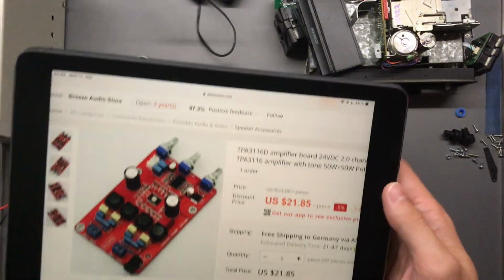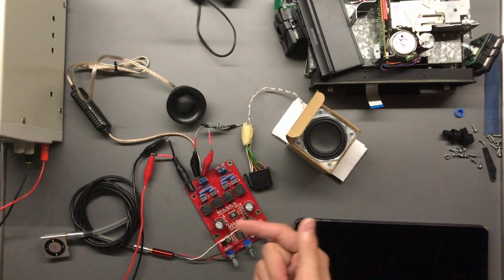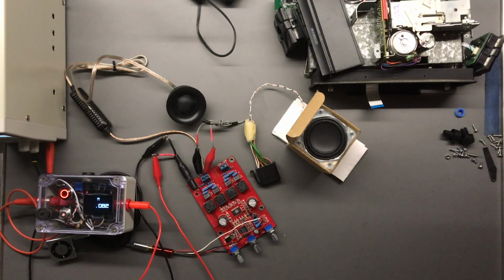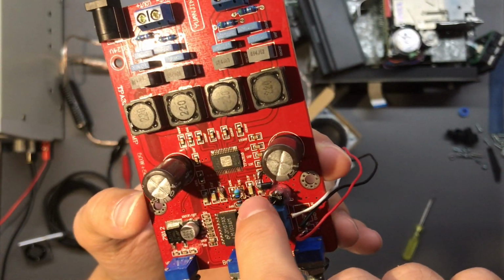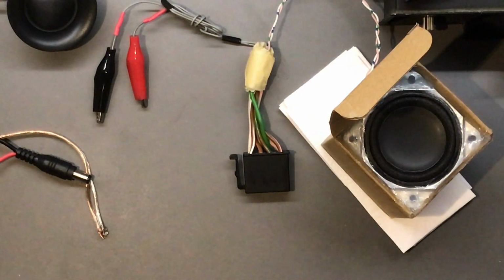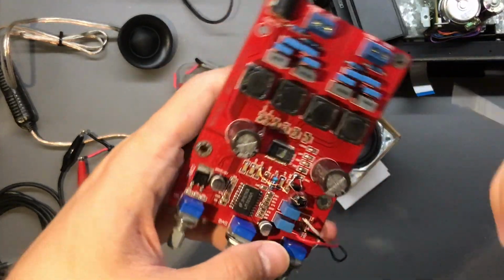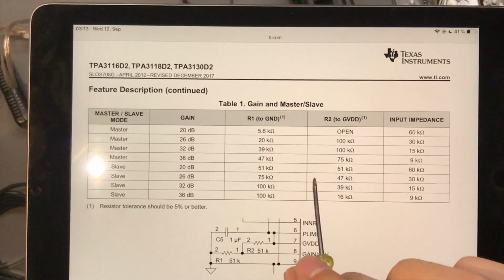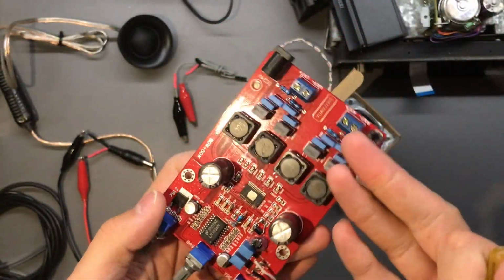YuanJing Stereo TPA3116 Amp Review + Anti Pop & Gain Mods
Turn-On Thump Fix: 7:15